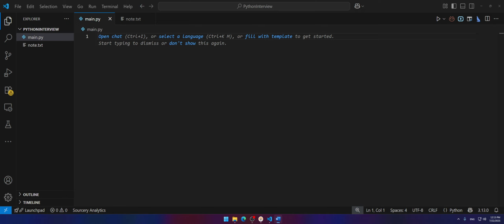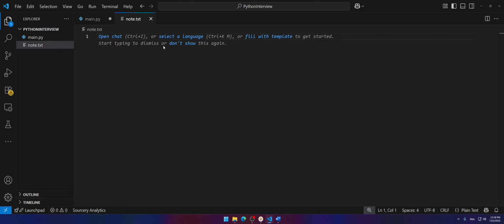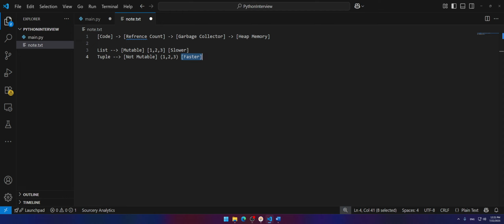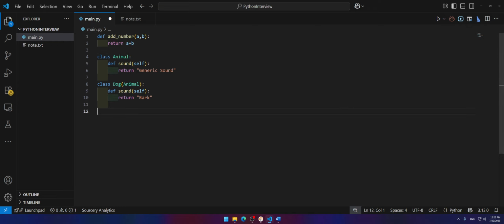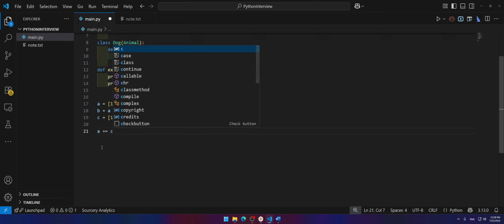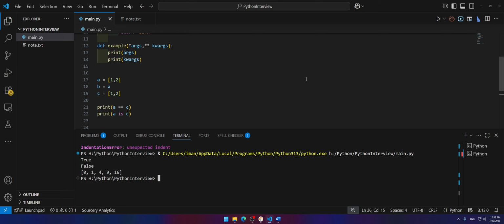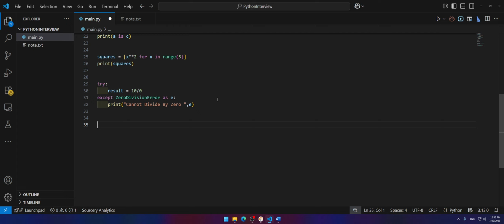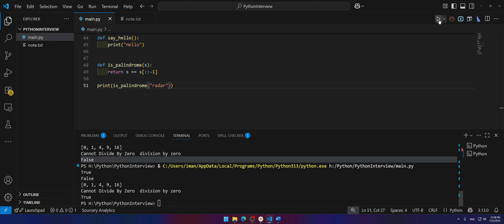🔥 Top 10 Python Developer Interview Questions and Answers (With Examples) 🚀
Are you preparing for a Python developer job interview? In this video, I cover the Top 10 most common and important Python interview questions asked by companies worldwide. Whether you're a beginner or an experienced developer, these questions (with sample answers and explanations) will help you feel confident and ready.

📌 What you'll learn in this video:

Real-world Python interview questions

Clear and concise answers

Code examples and use-cases

Tips to impress your interviewer

💬 Drop a comment if you want me to make a part 2 or cover Django, Flask, or Python data structures!